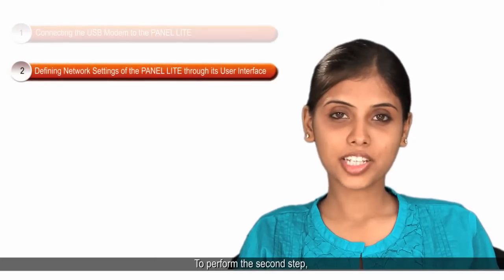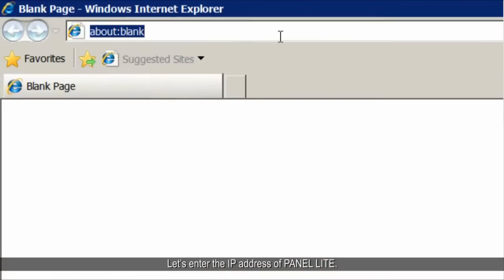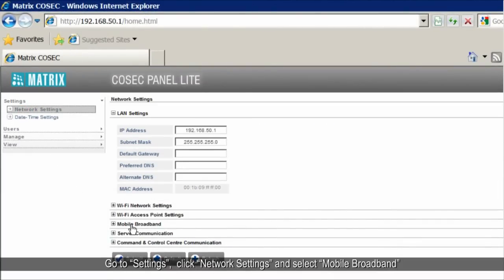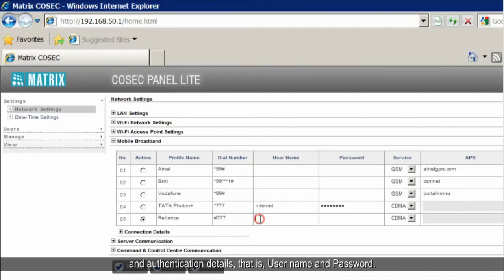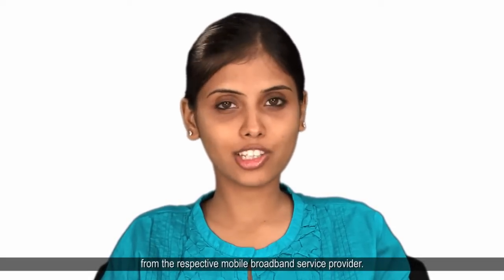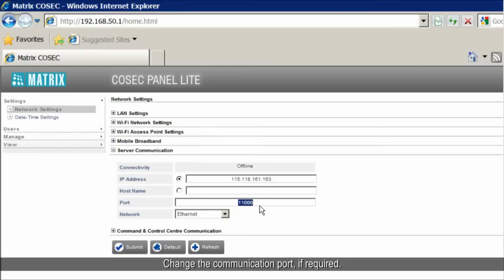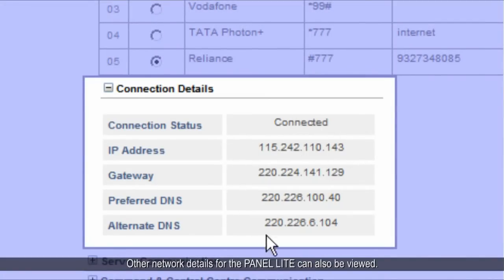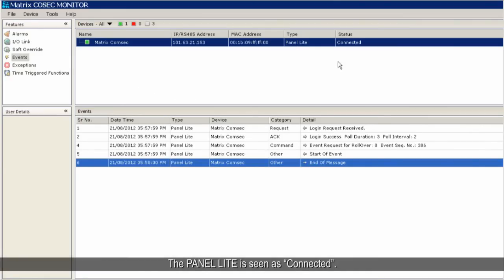How to Connect COSEC PANEL LITE to the COSEC Server Using Mobile Broadhand Service